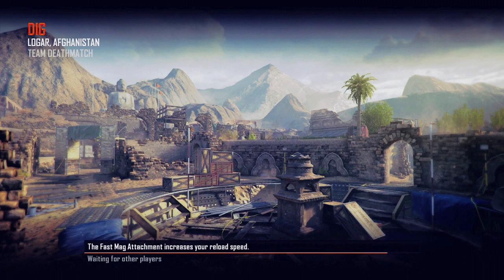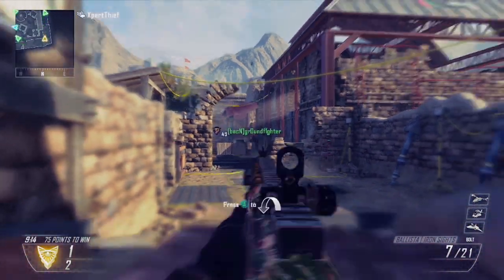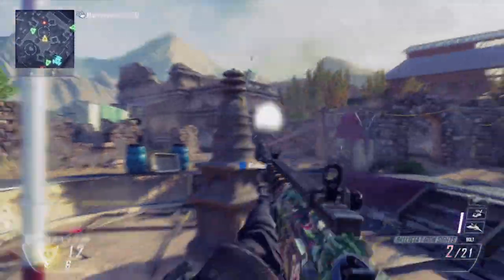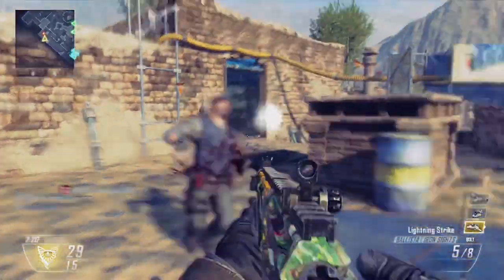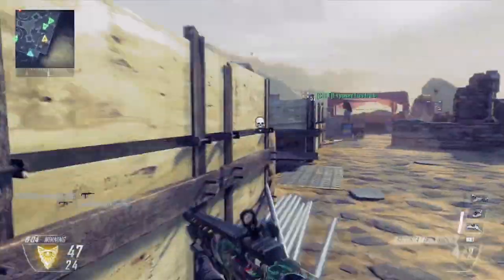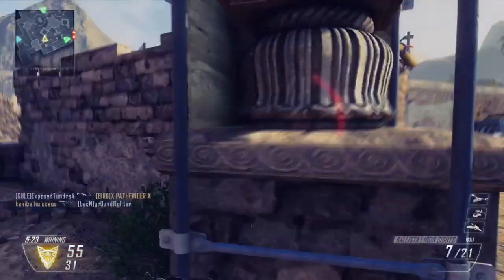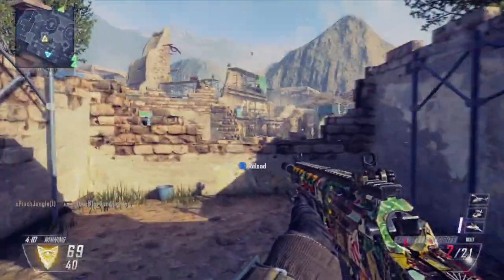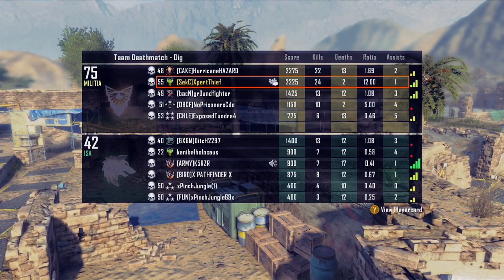Black Ops 2 - NAKED BALLISTA CHALLENGE! (Call of Duty BO2)